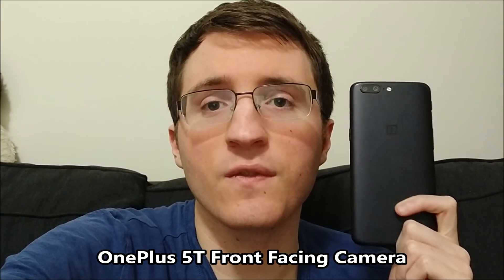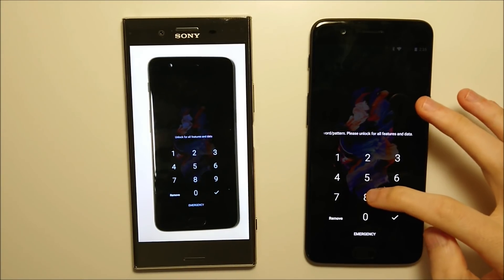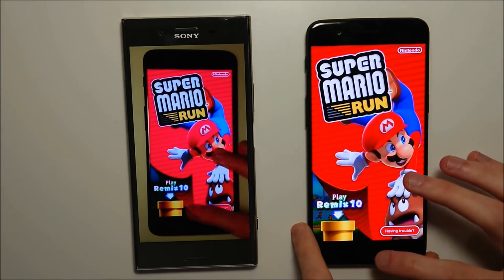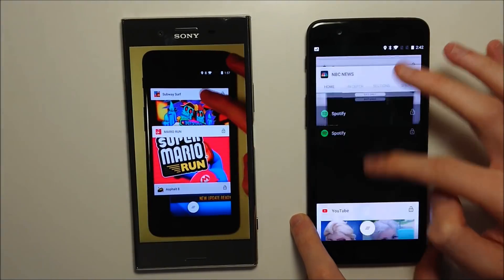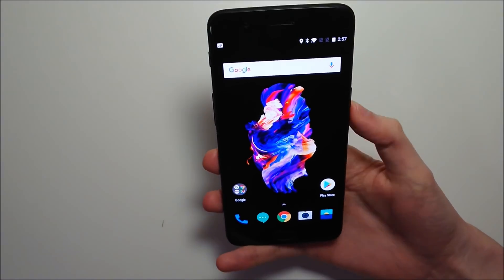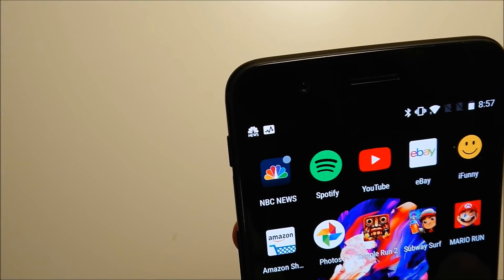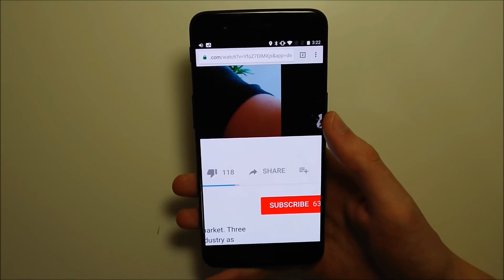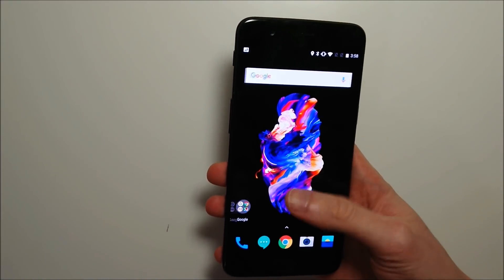OnePlus 5 Android 8.0 Oreo Update New Features & Speed Test!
OnePlus 5 Android 8.0 Oreo Update New Features & Speed Test! This is the official final version. This OxygenOS 5.0.1 update includes:
*Face unlock
*Camera UI changes
*Upload photos directly to "Shot on OnePlus"
*Quick settings
*Picture in picture mode
*Autofill api
*Notification dots
*Notification snoozing and channel (customization for individual apps)
*Smart text selection
*Easter egg
*Fixes and optimizations (including battery)
*App changes including calculator and clock